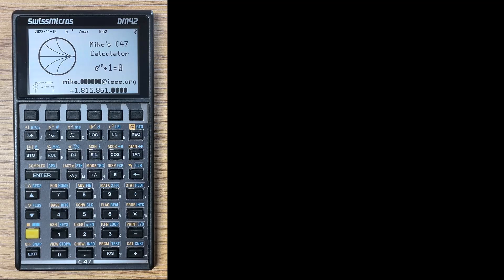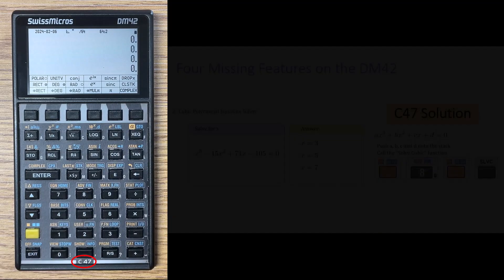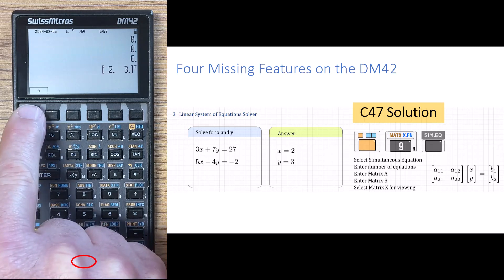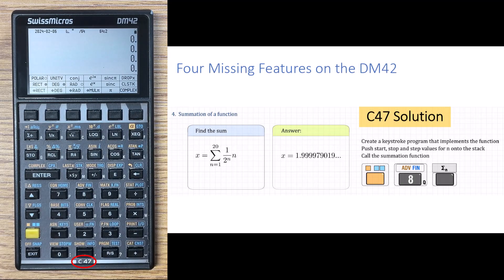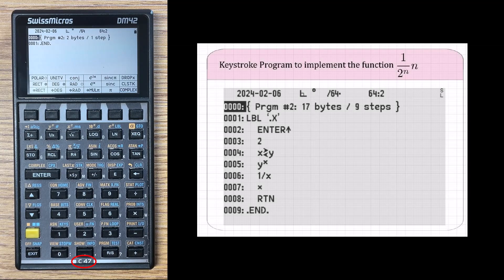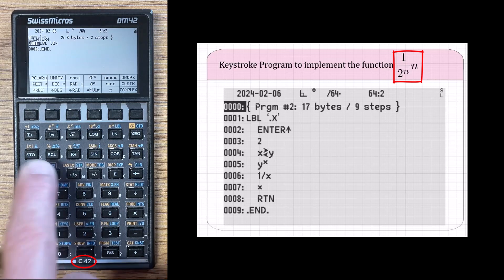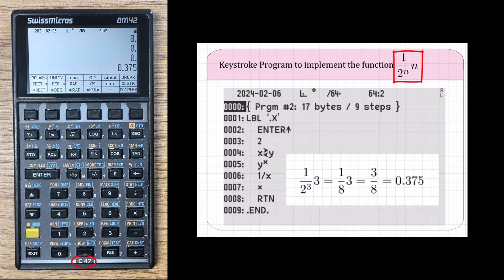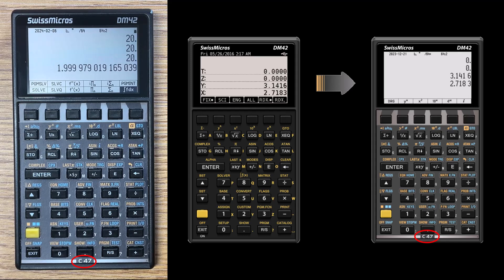video 7, missing features on DM42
The C47 calculator is an upgrade of the DM42 calculator.  This video demonstrates improvements in four areas that were previously identified as weak points in the DM42 calculator.